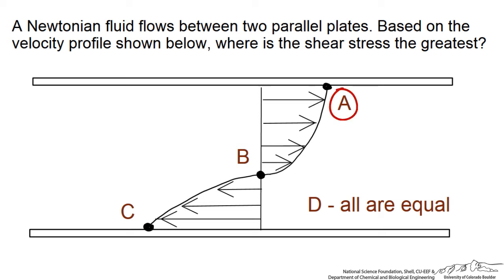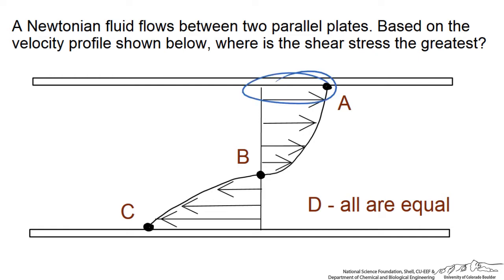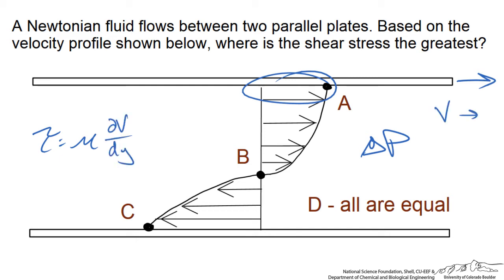Where is the Shear Stress Greatest? Answer A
Answer A to the interactive fluid mechanics screencast "Where is the Shear Stress Greatest?"